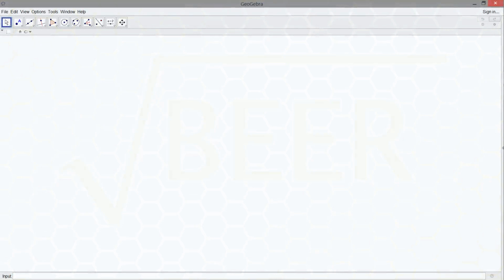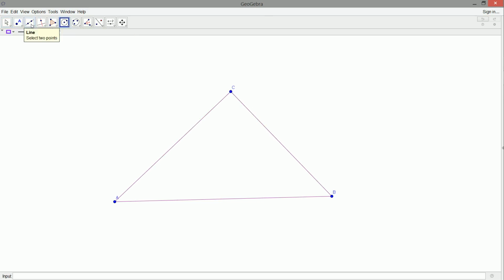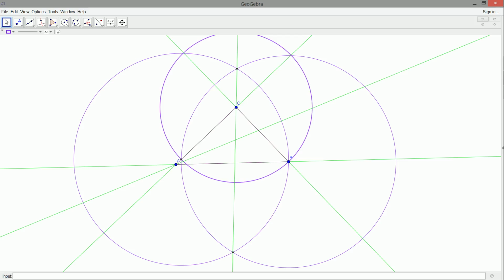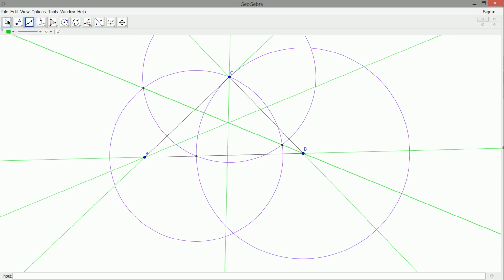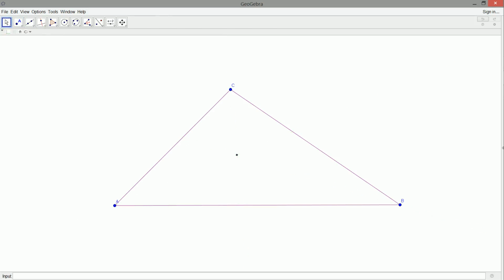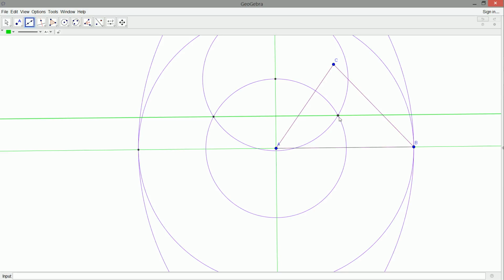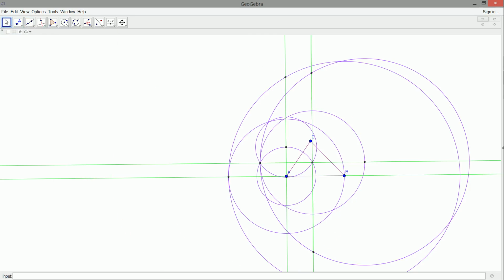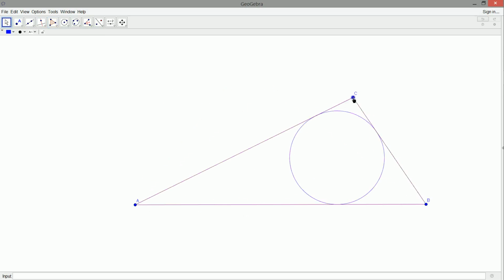Straightedge and Compass - Incircle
Constructing the incircle of a triangle using only a compass and straightedge. Enjoy!